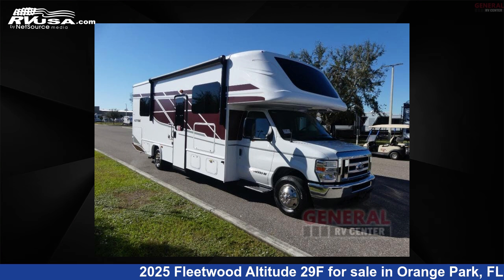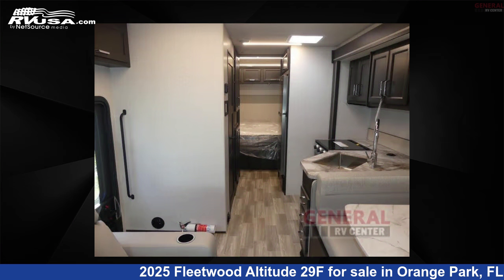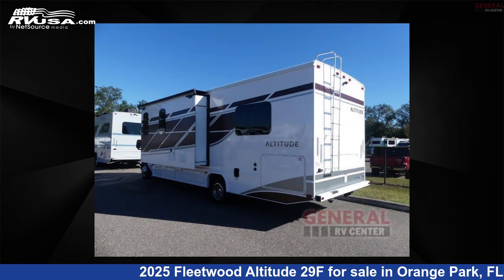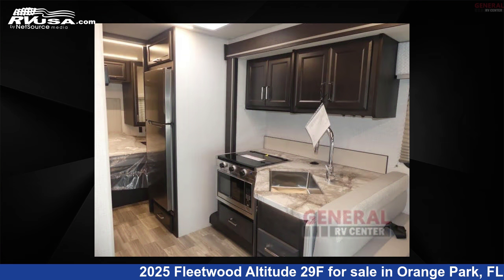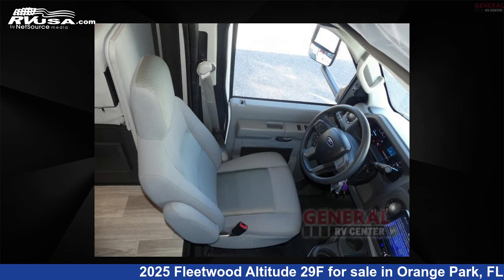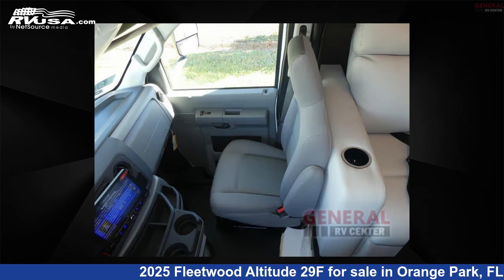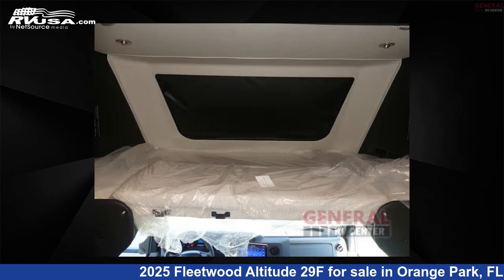Spectacular 2025 Fleetwood Altitude 29F Class C RV For Sale in Orange Park, FL | RVUSA.com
This 2025 Fleetwood Altitude 29F is a Class C RV. It is located in Orange Park, FL 32073 and is offered for sale by General RV Center. This New Fleetwood Is 30' 0" in length and features sleeps 6, Slideout, and 50 gal fresh water capacity. The floorplan layout of this Class C features Bunk Over Cab, Outdoor Entertainment, Rear Bedroom. This 2025 Fleetwood Altitude 29F is built on a Ford E-450 chassis.